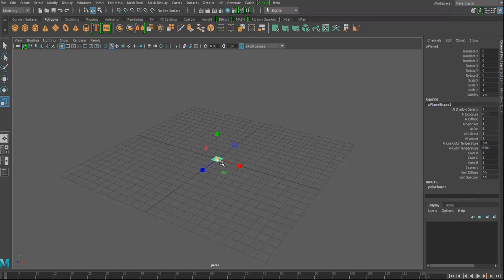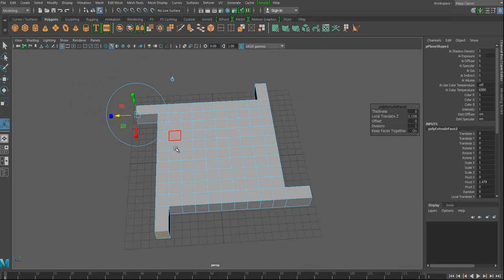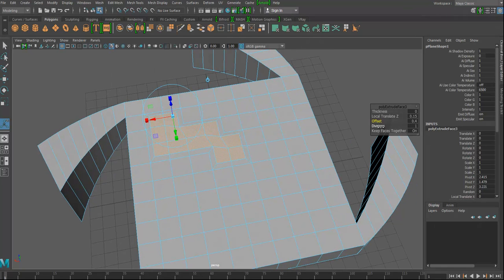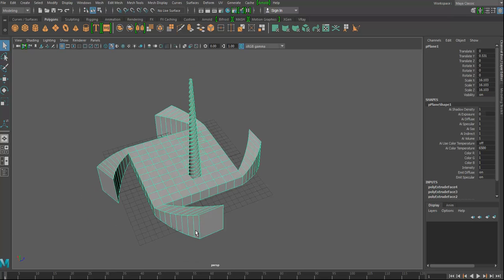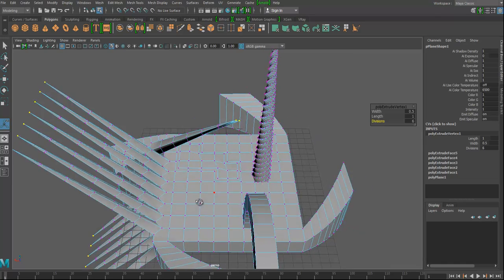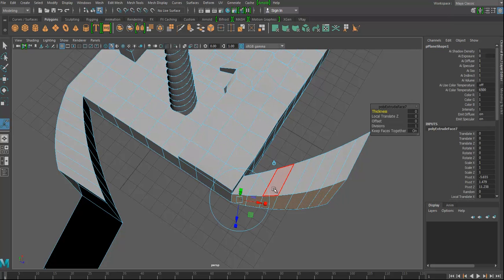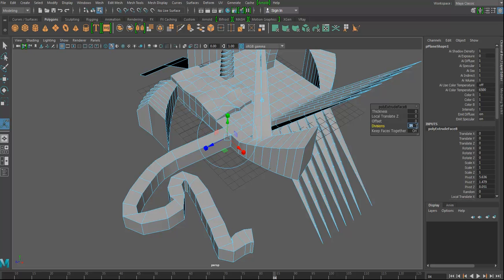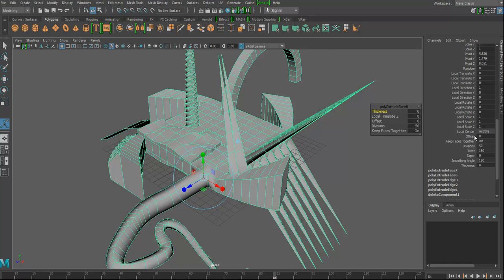Extruding in Maya 2017